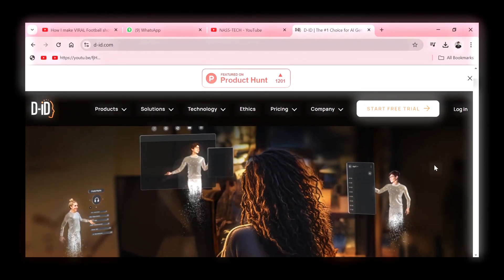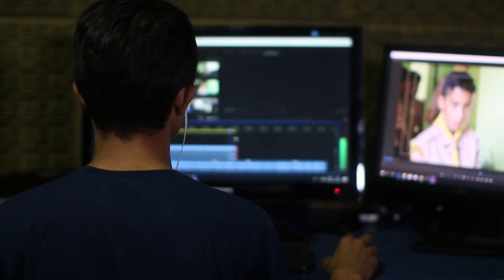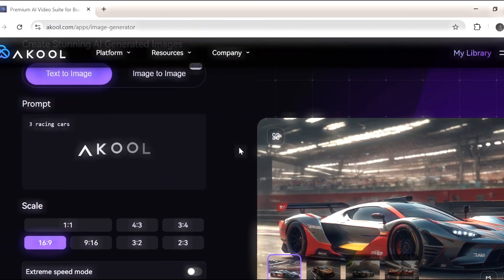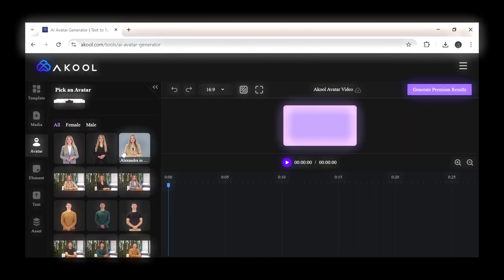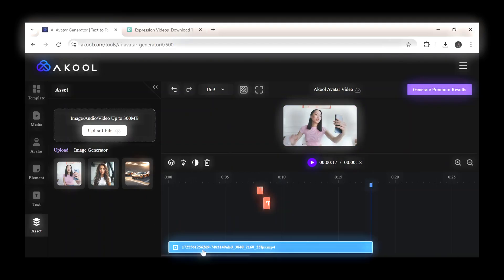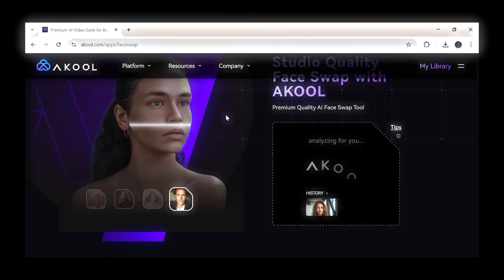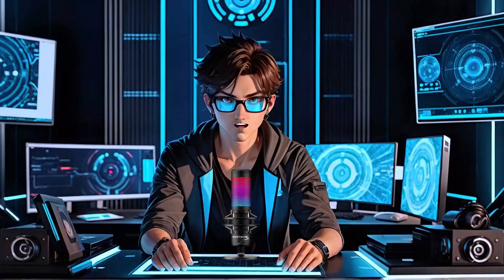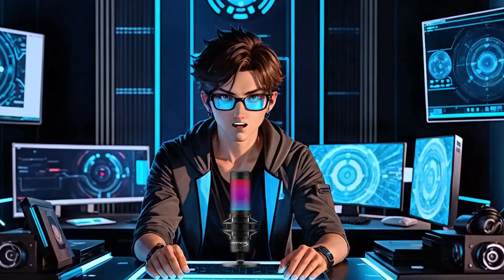I found the best Ai tool for deepfake and high quality thumbnails | Akool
Discover Akool, the ultimate AI tool for creating deepfakes and high-quality thumbnails. With cutting-edge technology, Akool delivers exceptional results, making it the best choice for anyone looking to enhance their digital content with realistic and professional visuals.